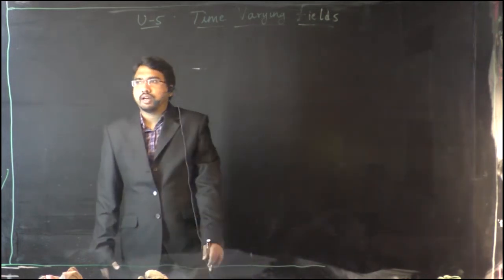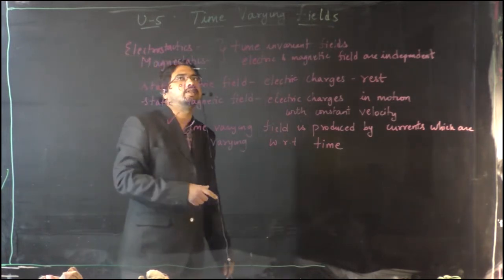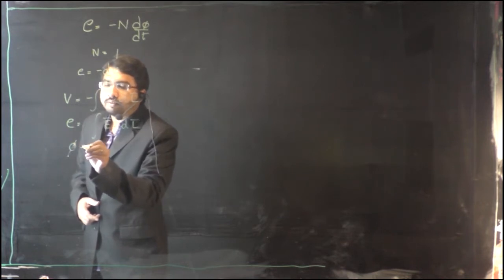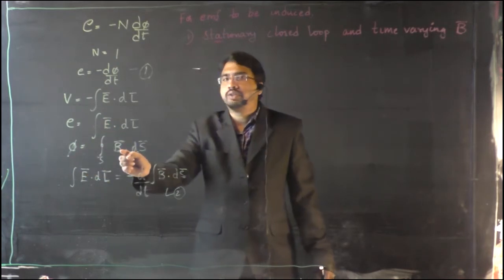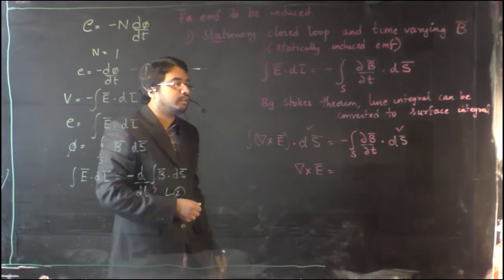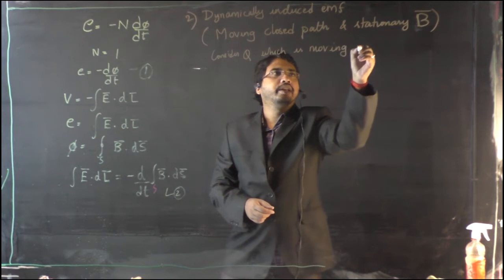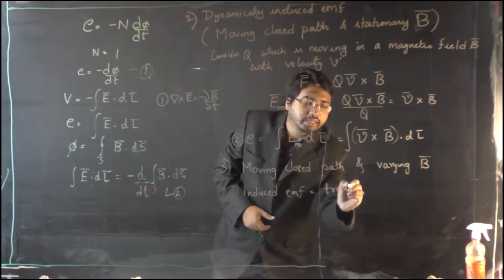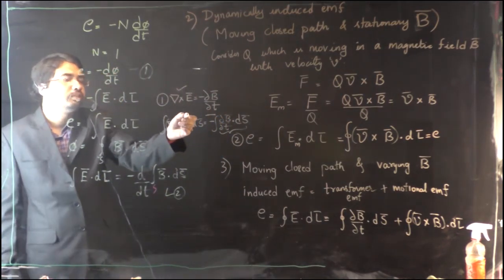U-5,L-1 Time varying fields, Faradays laws